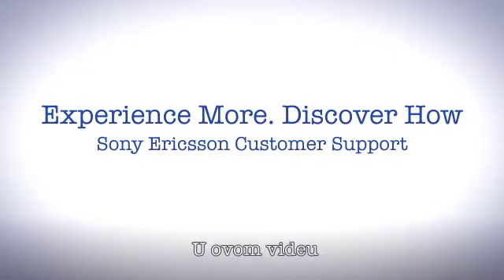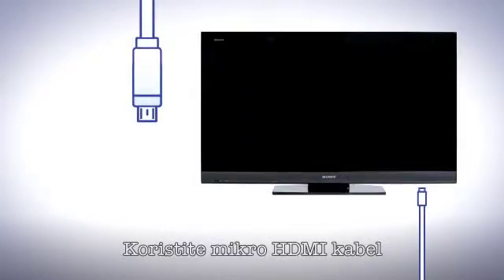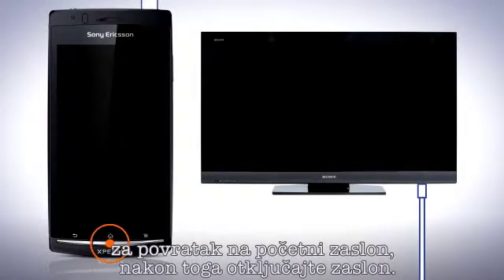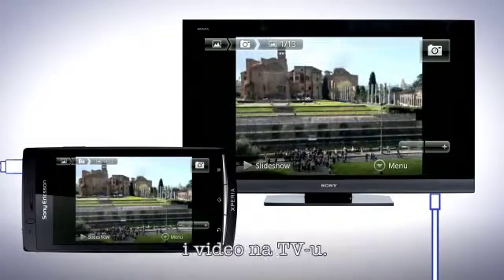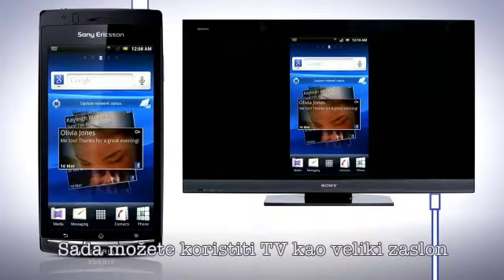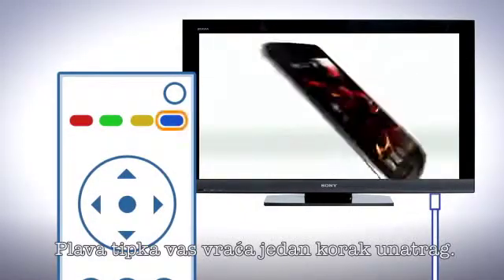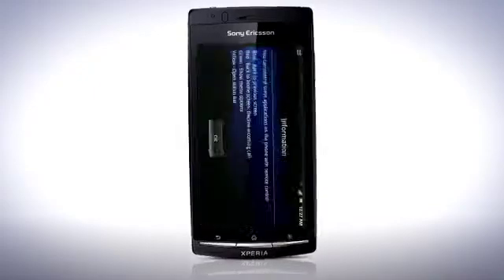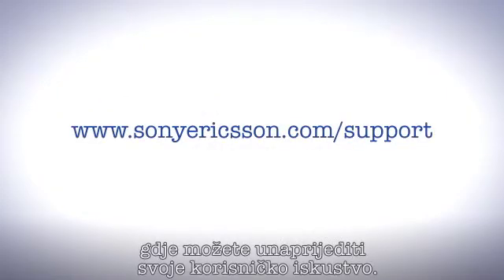Xperia arc - povezivanje s HDMI kabelom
U ovom videu možete saznati kako povezati svoj
Xperia arc telefon s TV-om, pomoću HDMI kabela.